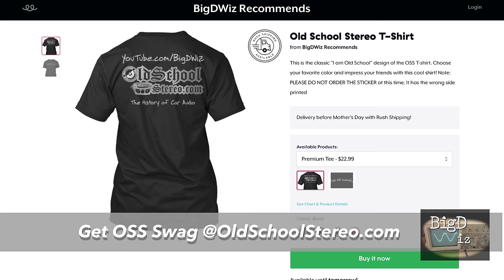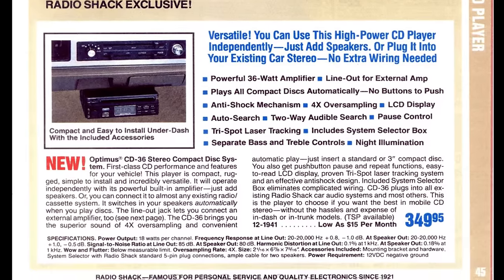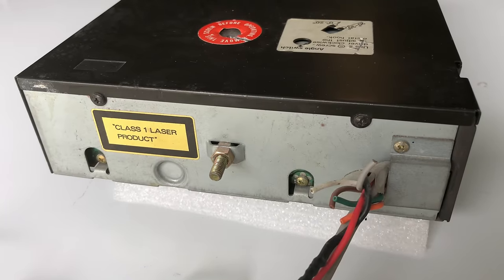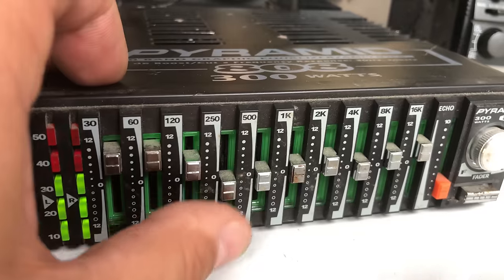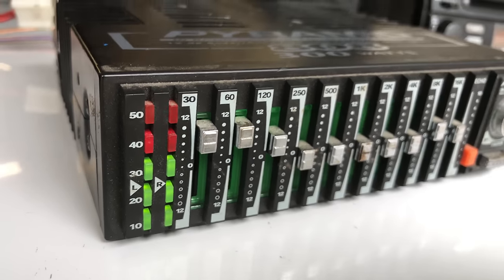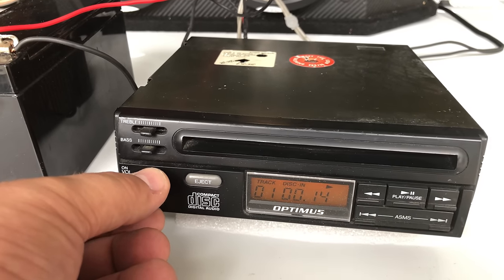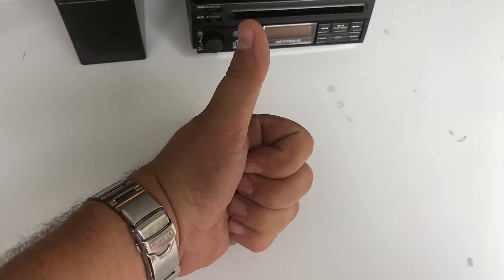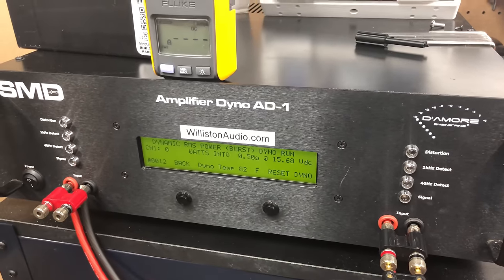28 Year Old Car CD Player? Optimus CD-36 by Radio Shack [4K]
I recently came across this vintage Optimus CD-36 CD player and decided I should test it out for you guys. Let's first see if it works...will it play a CD? This unit cost $349 back in 1991 and included a 36-watt built-in amplifier as well as RCA outputs and an under-dash mounting kit. About as basic as you can get, no built-in tuner or big LCD screens, just a simple CD player. Check it out in full 4K UHD video, something you could've never seen back in 1991!

See things I buy on Amazon